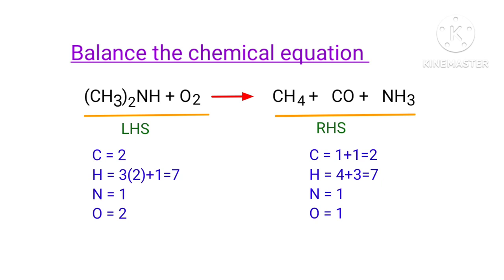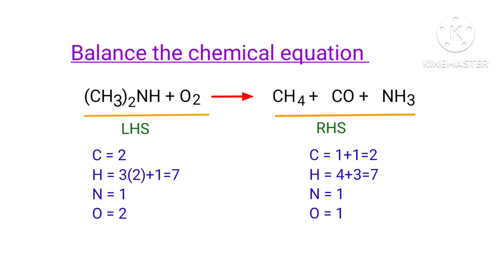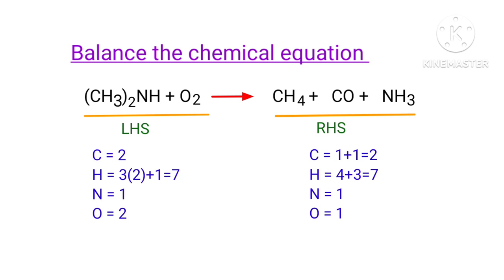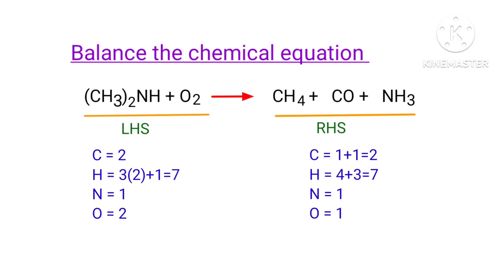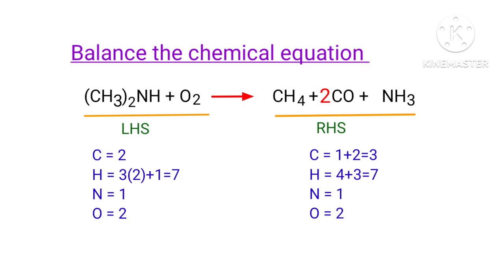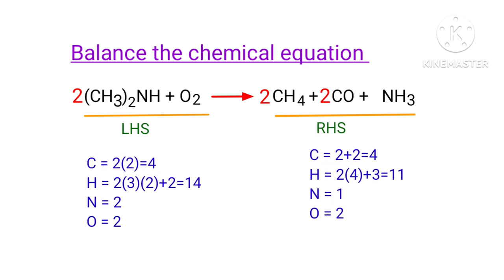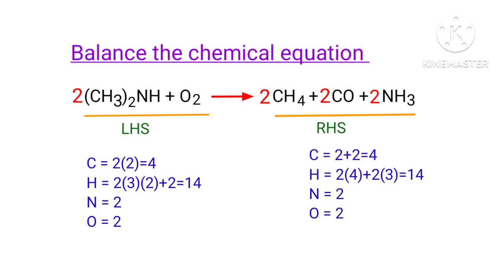(CH3)2NH+O2=CH4+CO+NH3 balance the chemical equation @mydocumentary838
(ch3)2nh+o2=ch4+co+nh3
#(ch3)2nh+o2
dimethyl amine and oxygen are reacts to form methane, carbon monoxide and ammonia.